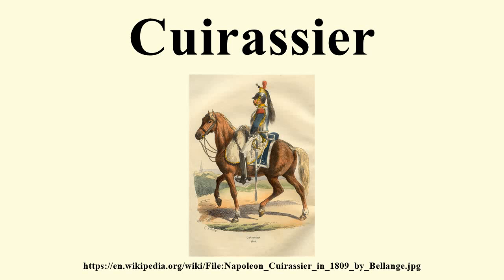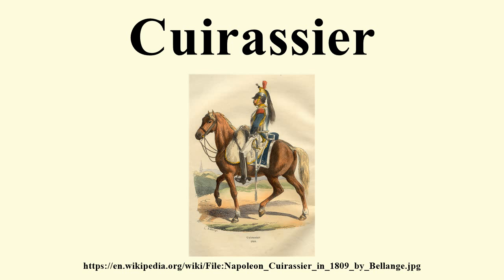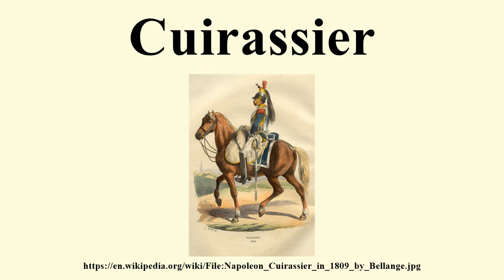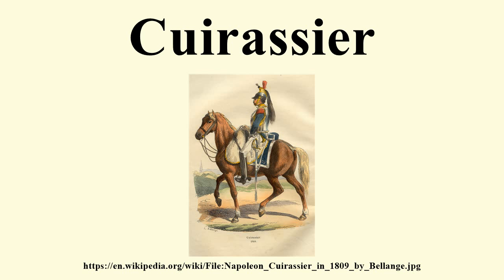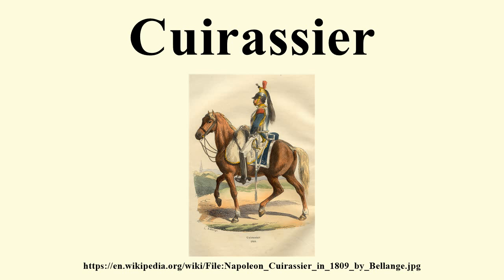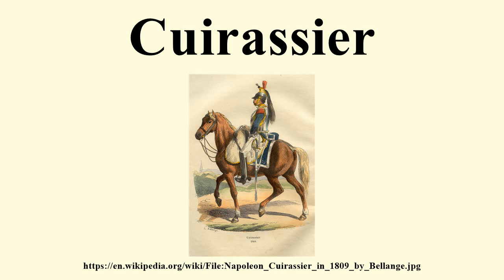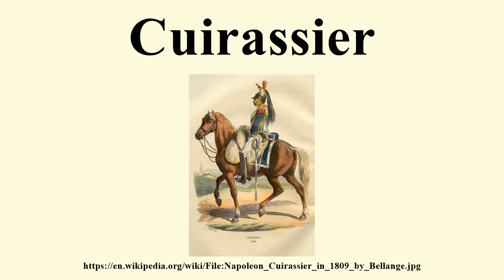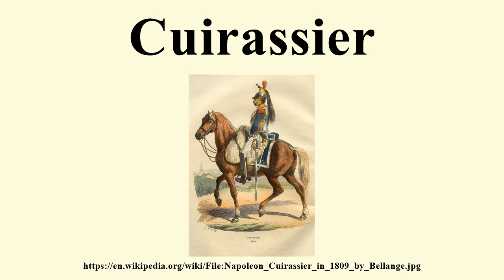Cuirassier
Image-Copyright-Info
Image is in public domain
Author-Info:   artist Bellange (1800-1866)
Image-Copyright-Info